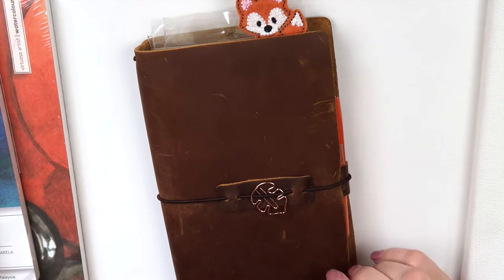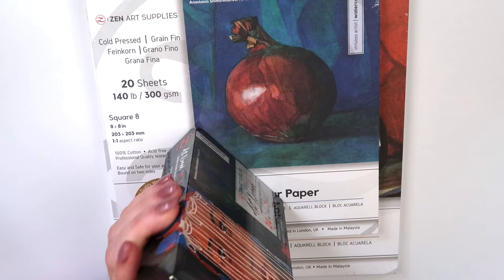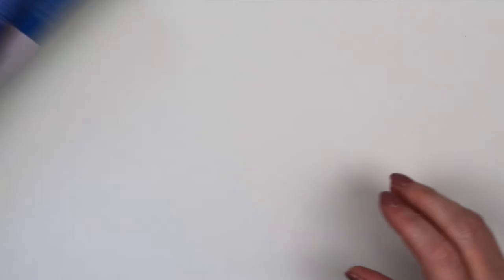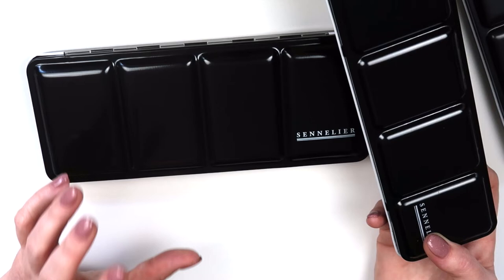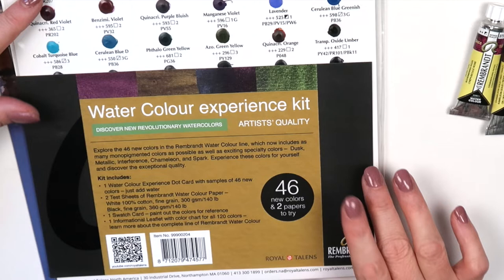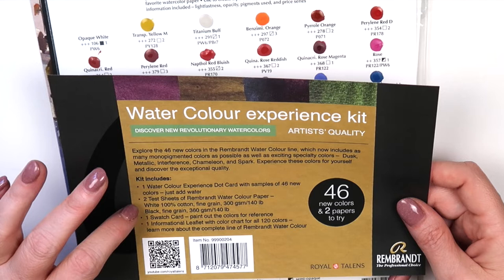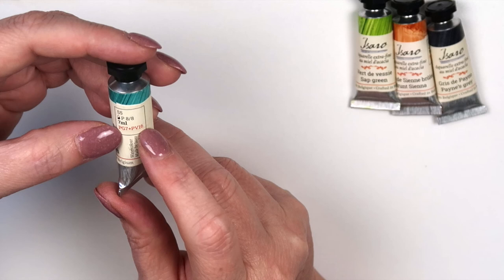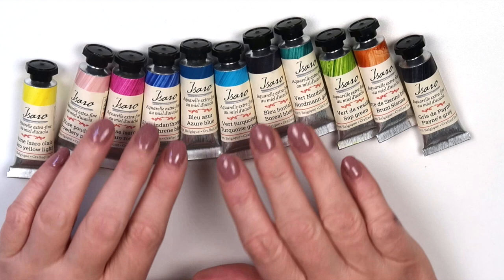September Art Supply Haul! Amazing Deals on Sennelier + Isaro Watercolors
Hello, friends!  Today I'm doing a bit of a catch up, and sharing art supply hauls for September!  I found some amazing deals on Sennelier Watercolors, and many other products I couldn't wait to try out!  I should have the follow up swatching video up shortly!  I hope you enjoy!!  ;)

Supplies

ETCHR A5 Portrait - Hardcover Sketchbook 5.8”x8.3” with 52 Pages - Cold Pressed

Please watch lots of reviews before purchasing these paints-
ZenART Art-Nomad -Travel Watercolor Kit 24 Water Colors

ZenART 100% Cotton Watercolour Paper 140 lb - 8x8 inches 20 Sheet Cold Press Acid-Free Travel Block 2-Side Bound

ZenART 100% Cotton Watercolour Paper CP 140lb - 9x12 inches 20 Sheets

Sennelier French Artists' Watercolor Set - Metal Case, Set of 12 colors, 10 ml tubes

Current most affordable tube set from Sennelier:
Sennelier Watercolour Paint - Emma Dibben Set of 12 Tubes, 10ml

Please make sure and compare prices, as they often change ;)
Sennelier Watercolor sets from Jackson's:

Sennelier French Artists Watercolor Metal Tin Set of 12+6 Half Pans

Royal Talens Rembrant Watercolor Experience Kit
( Free with purchase of $30 Rembrandt watercolors)

Rembrandt Artist Watercolors - Chameleon Red Violet Blue, 10 ml tube
(861)

Rembrandt Artist Watercolors - Chameleon Violet Blue Green, 10 ml tube
(862)

Rembrandt Artists Watercolors - Chameleon Gold Red Violet, 10 ml tube
(860)

Finetec Neon Watercolours, 6 in Metal Case

Legion Stonehenge Aqua Black Watercolor Paper Pad - 5" x 7", Cold Press, 15 Sheets

Quin Maroon
Manganese Violet
Aquarius Cobalt Blue
Phthalo Turquoise
Lazurite (Lapiz Lazuli)
Viridian
Perylene Green Deep
Transp. Brown
Mars Black

I'm so sorry, Jackson's does not ship Winsor and Newton to the US anymore.
They are available at Dick Blick- Free metal tin when you buy 6 half-pans!

Winsor & Newton Professional Watercolor - Rose Doré, 5 ml Tube

Winsor & Newton Professional Watercolor - Rose Madder Genuine, 14 ml tube

Quin. Gold
Perylene Violet
Viridian
Quin. Violet
Perylene Green

Isaro Yellow Light
Powdery Pink
Isaro Rose
Indanthrene Ble
Azure Blue
Turquoise Green
Sap Green Light
Burned Sienna (Burnt Sienna)
Payne's Grey